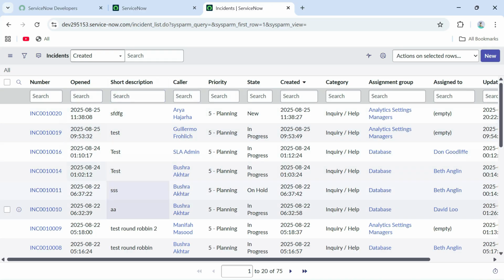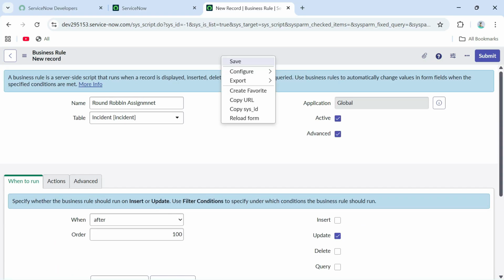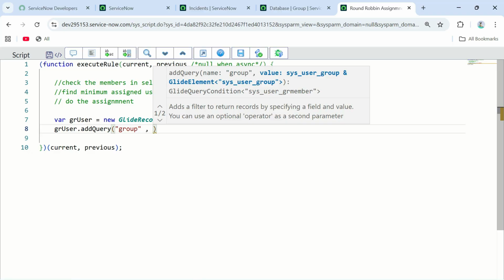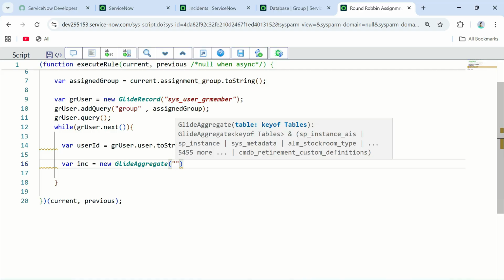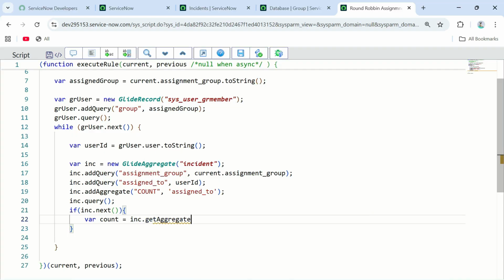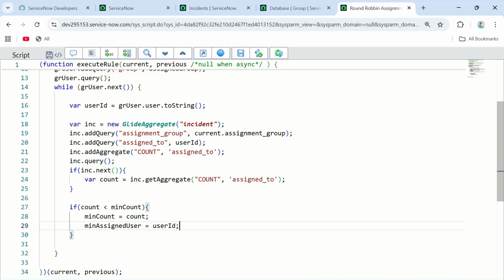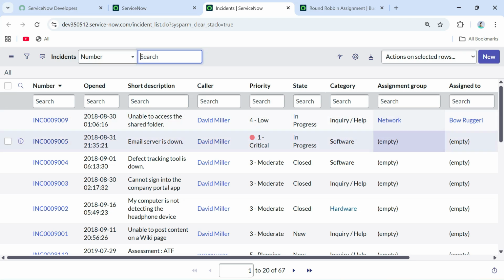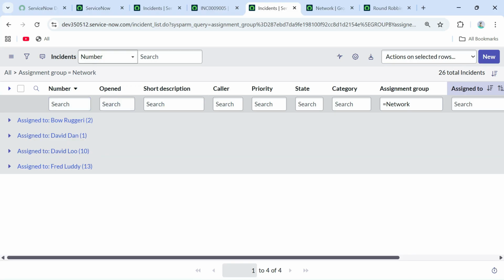Round Robbin Assignment in Servicenow | Fair Load Distribution | Interview Favorite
In ServiceNow, Round Robin Assignment ensures that tickets are automatically assigned to the right members of an assignment group without manual effort. Using the least-load method, the platform checks the number of active tickets currently assigned to each group member and automatically routes the new ticket to the person with the fewest tasks in their queue.

This approach balances workloads fairly, prevents overburdening specific team members, and improves resolution efficiency by ensuring tasks are evenly distributed across the team.